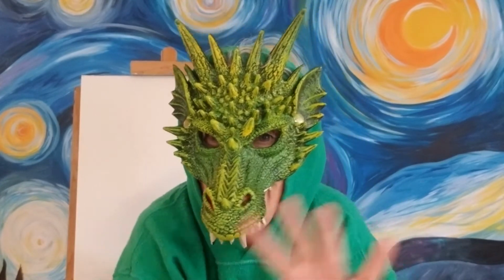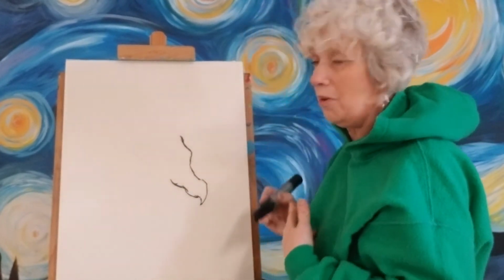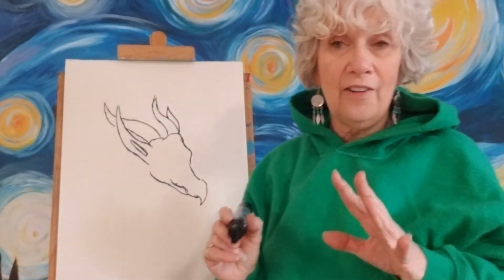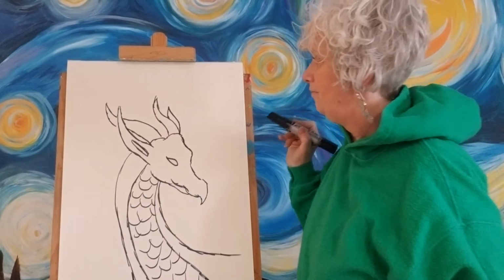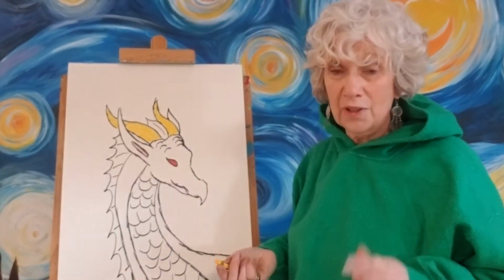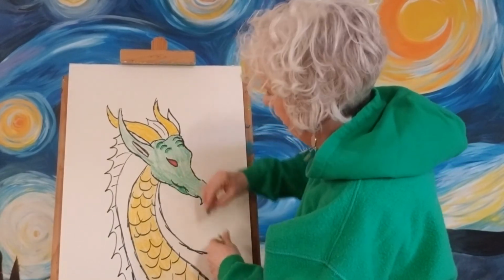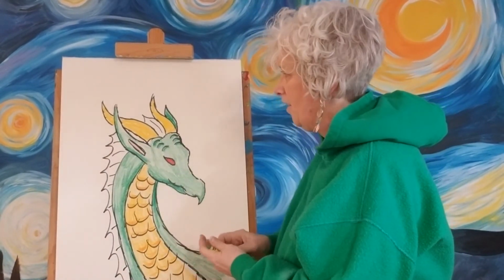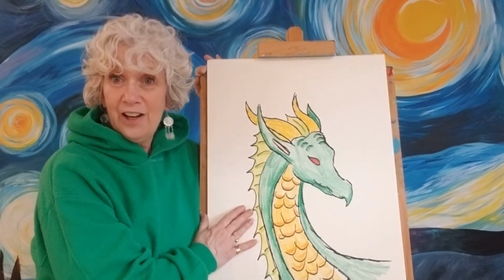Art with Angela / Day #147 / Dragon